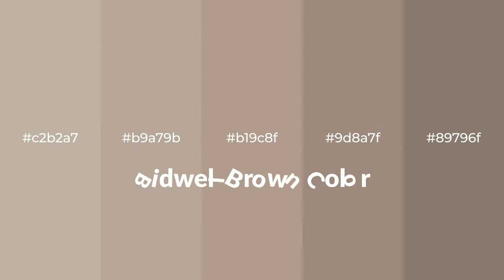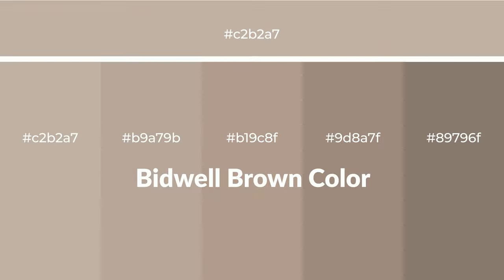Shades & Tints of Bidwell Brown color b19c8f A Warm Brown color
Shades of Bidwell Brown color b19c8f Warm Shades of Bidwell Brown color with Brown hue for your project!

Shades
Hex 9d8a7f

Tints
Hex b9a79b

Bidwell Brown is a warm color, and it emits cozier and active emotion. Warm colors are symbols of warmth, fire, heat, and sunshine. It also evokes joy, passion, love, and even anger emotions. You can see them used in Restaurants and Gyms.